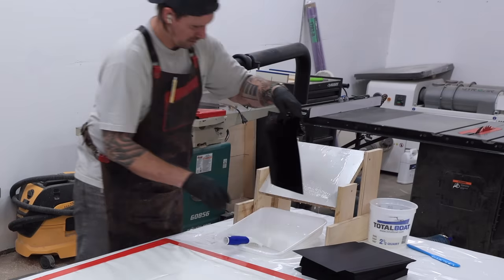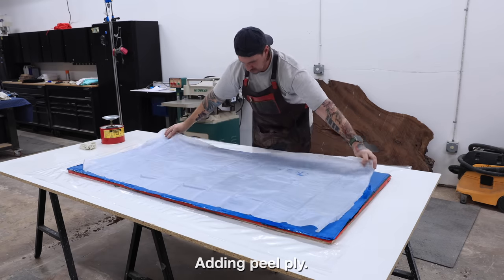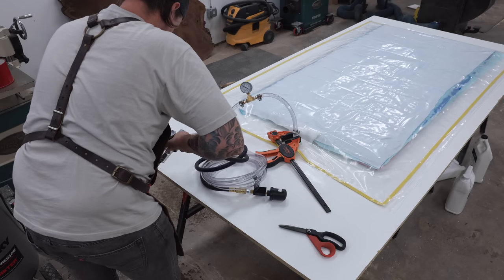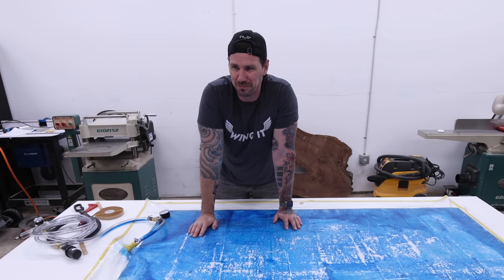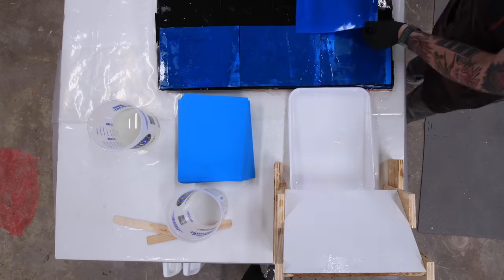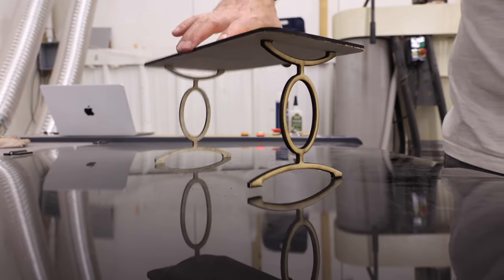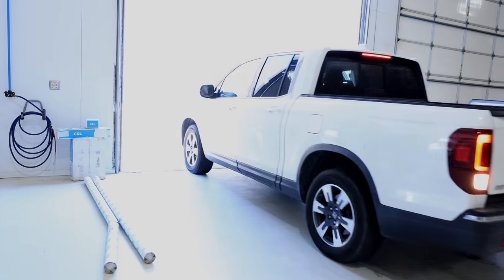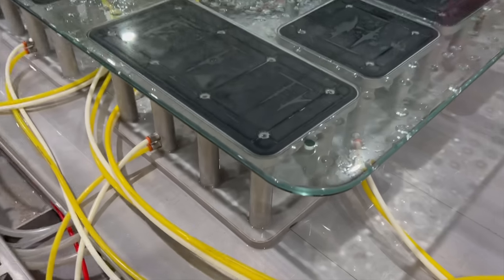Table Made From 5,906 Sheets of Paper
I made a dining table (or it could be a desk) from 5906 sheets of blue and black copy paper. Why? Because it seemed like a cool idea. This is probably the world's largest paper micarta slab ever built. Probably. There soooo many issues during the build, but I think this is the coolest table I've ever built. What do you think.

My Favorite Tools on AMAZON